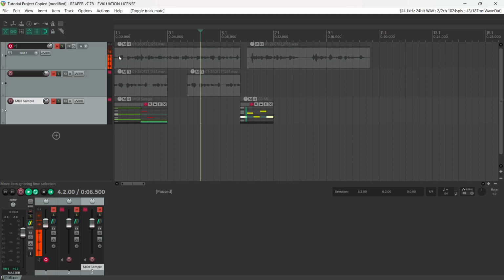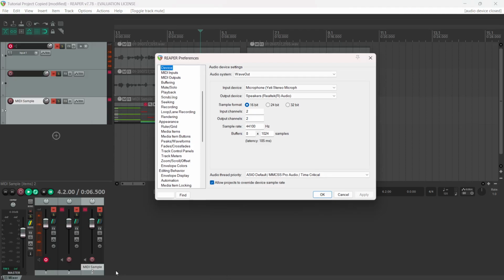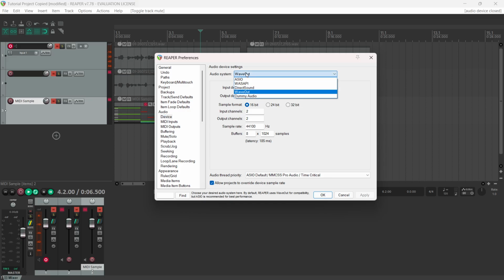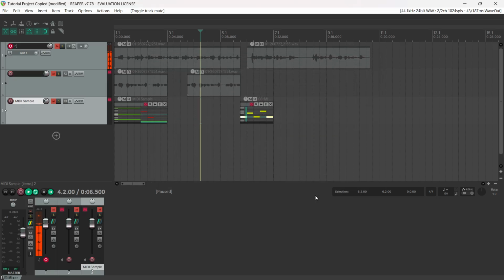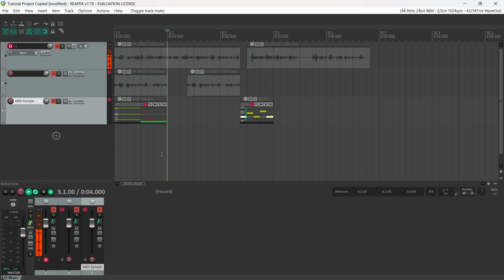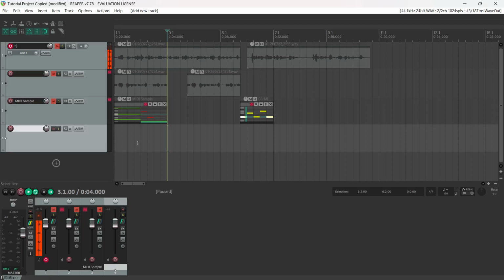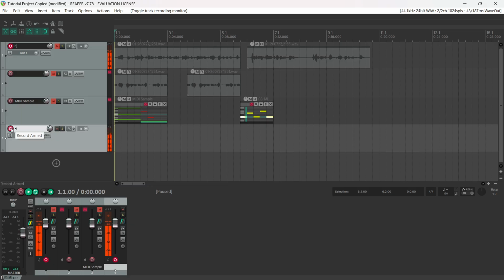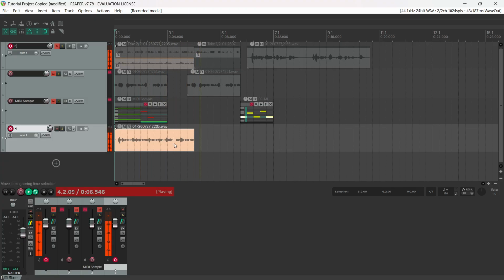How To RECORD On REAPER (QUICK & EASY) 2026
In this video, I'll show you how to record on reaper. This is a full guide on how to set up your recording environment and capture audio tracks in Reaper in 2026. In case you've been trying to figure out how to get started with recording in Reaper, this is the video you need to see!